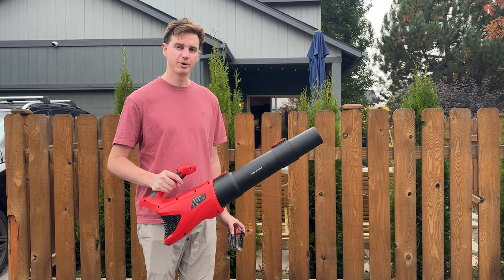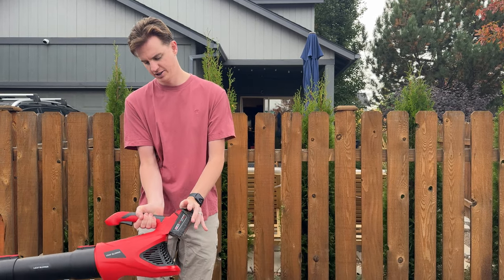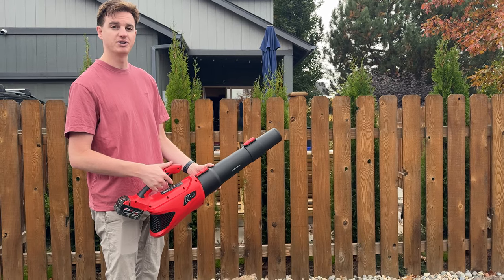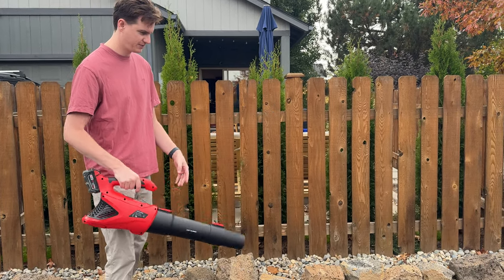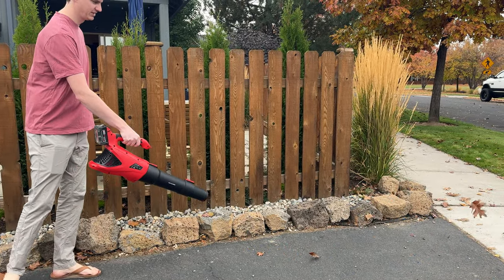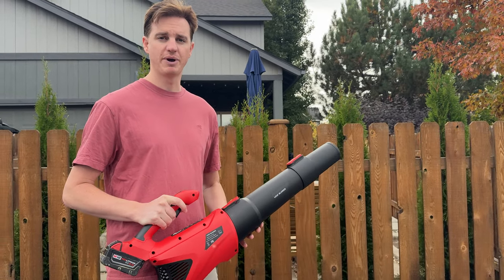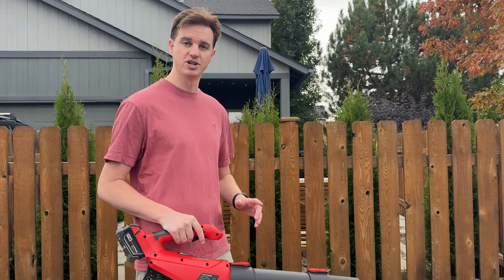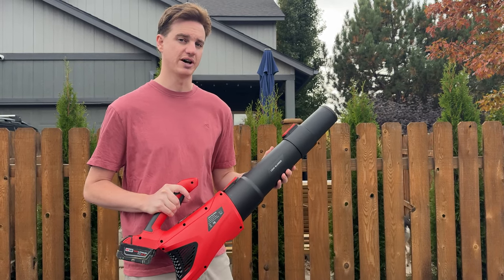See this Cordless Leaf Blower in Action!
It's fall so you're going to need to grab a new leaf blower! This one is cordless and works with Milwaukee batteries